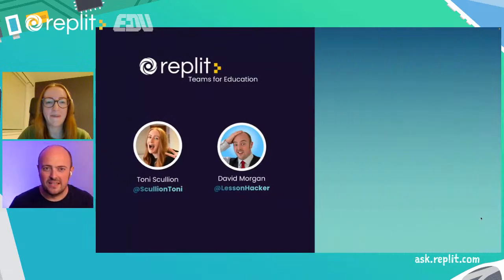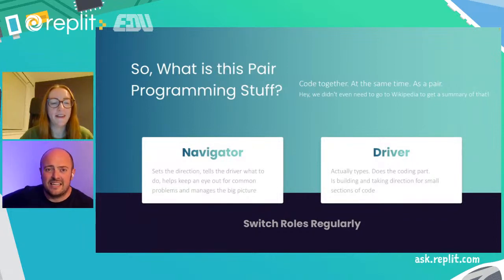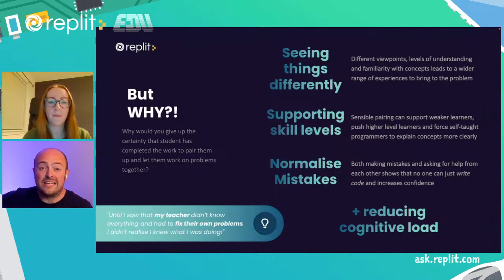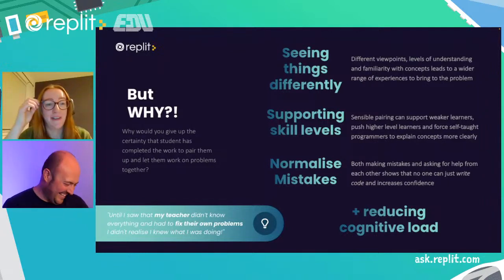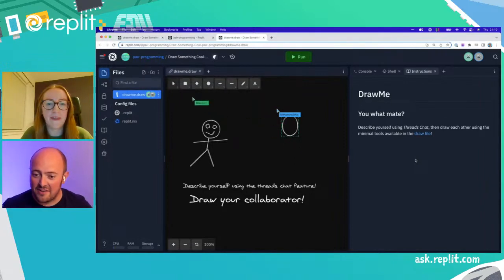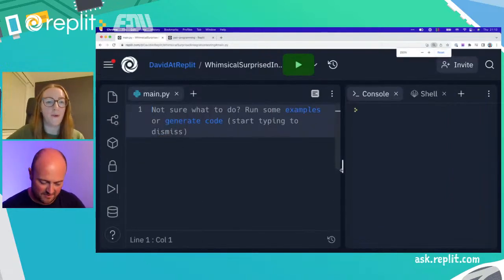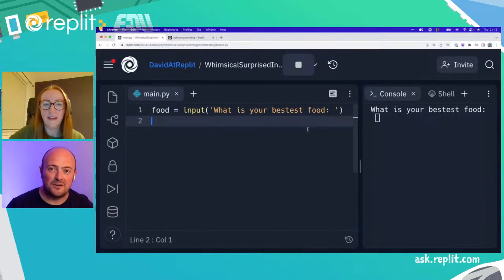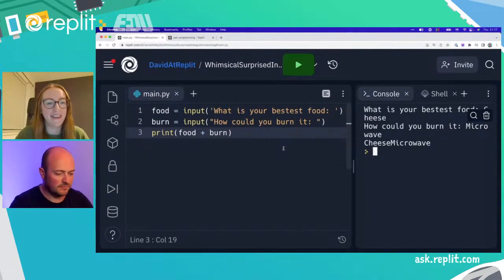No Assembly Required: Pair Programming & Group Projects w/ Toni Scullion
Replit's "No Assembly Required Pedagogy workshop kicks off with the legendary Toni Scullion to talk about Pair Programming and Group Coding projects.

Come and join us as we host Scottish CS Superstar, and founder of the charity dressCode, Toni Scullion who will be taking us through the importance of pair programming, group projects and even take part in one yourself!

Replit's "No Assembly Required" workshops are aimed at sharing and improving pedagogy in the CS and coding teacher community, all educators are welcome! We'll even be offering you the opportunity to accredit your PD time and get a wonderful certificate to print out and stick on your classroom wall.